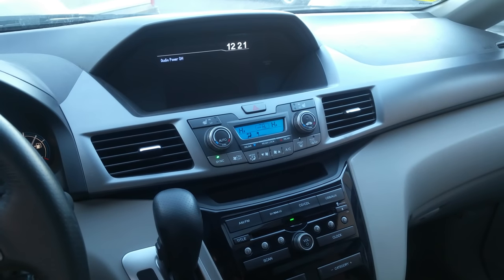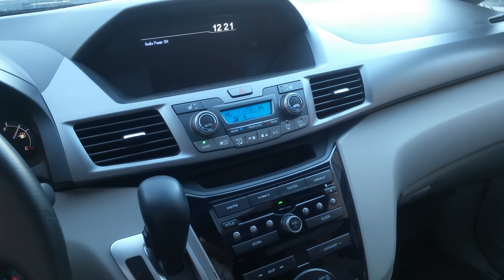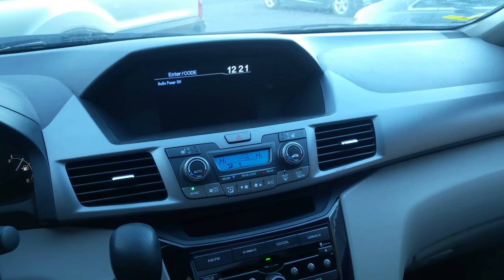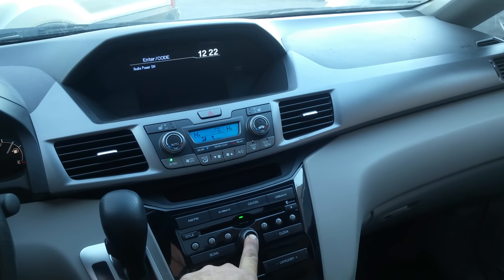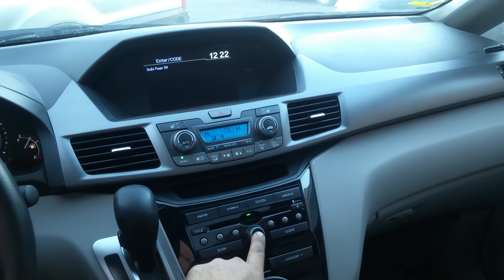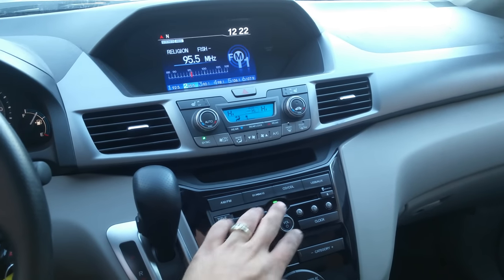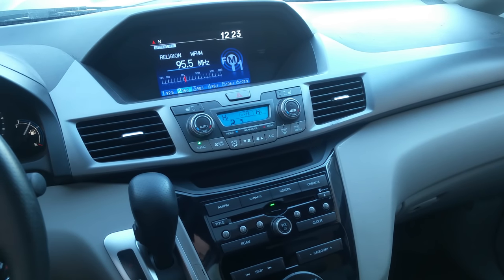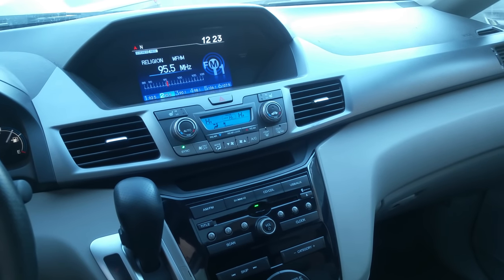How to bypass unlock radio with out entering code on Honda or Acura.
This Video will show you how to bypass and unlock radio on 2011 through 2015 honda odyssey with out entering your security code. This hack should work on most Acura and Honda vehicles.

THIS IS THE BEST AND VERY AFFORDABLE SCAN TOOL. I ONLY RECOMMEND THIS ONE. I USE IT IN ALL OF MY YOUTUBE VIDEOS.